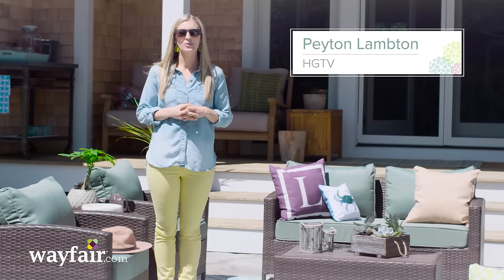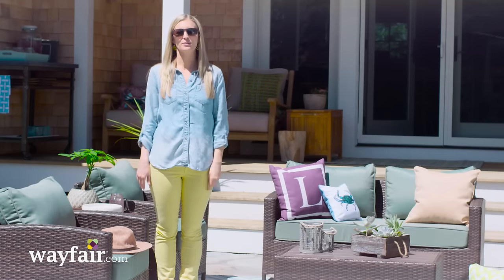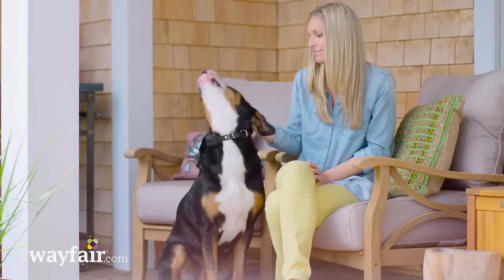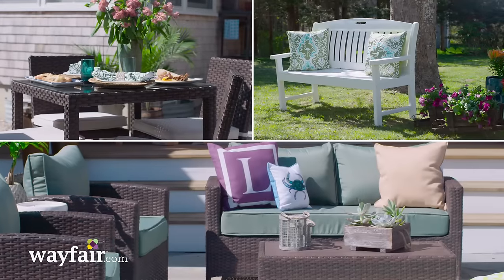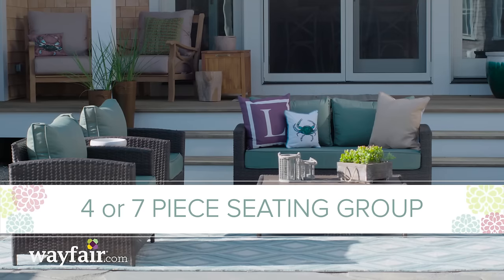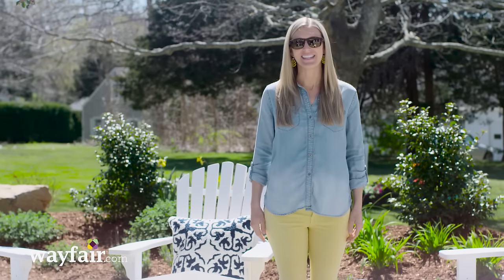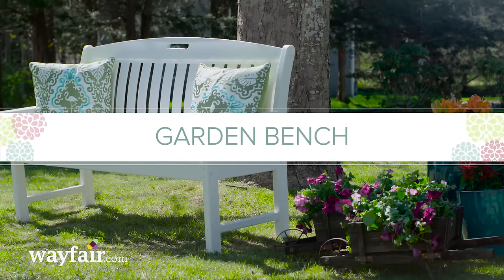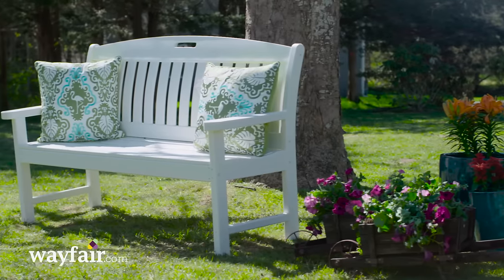How to Arrange Outdoor Furniture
Ensure that everyone’s part of the fun at your next summer get-together! One of the most challenging things about outdoor decorating is arranging your furniture in a way that looks and feels best. In this video, Peyton shows some fun and easy ways she’s arranged her outdoor furniture from Wayfair to get the most out of her outdoor space.

How to Arrange Your Outdoor Furniture with HGTV’s Peyton Lambton